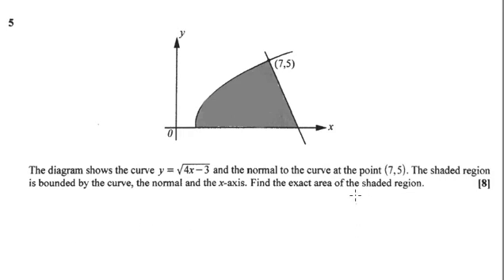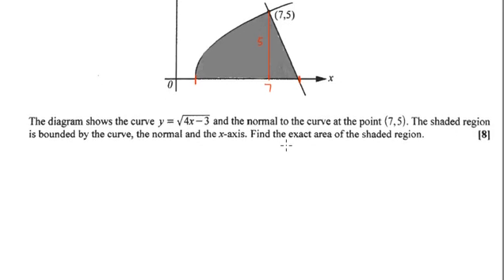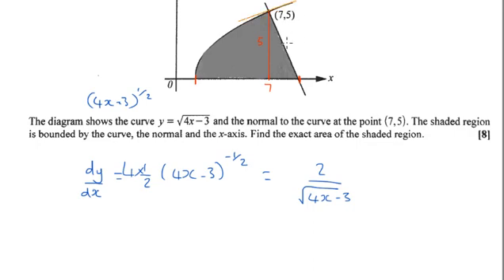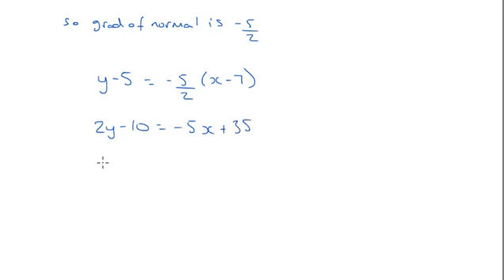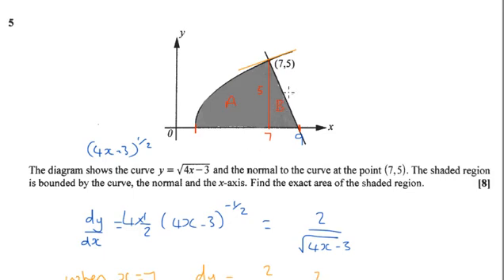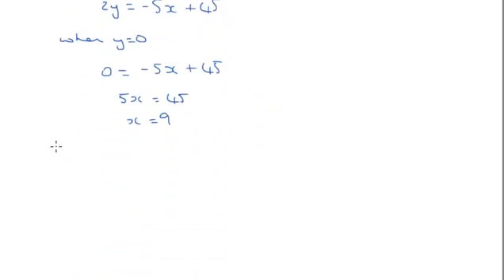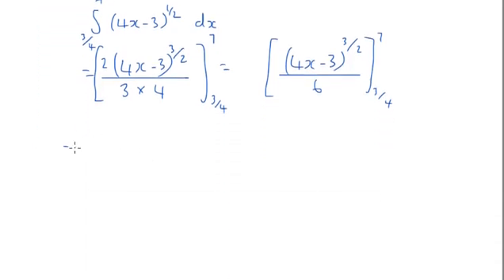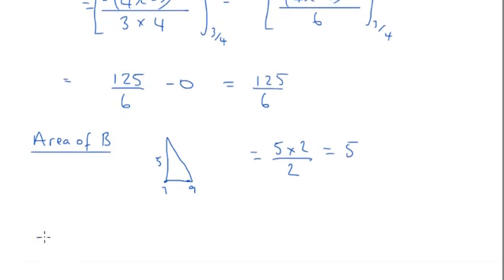NEW! OCR Core 3 2017 not MEI q5